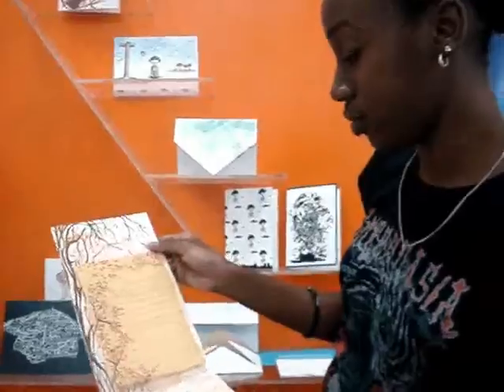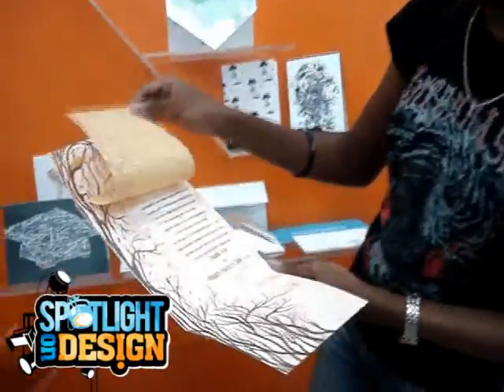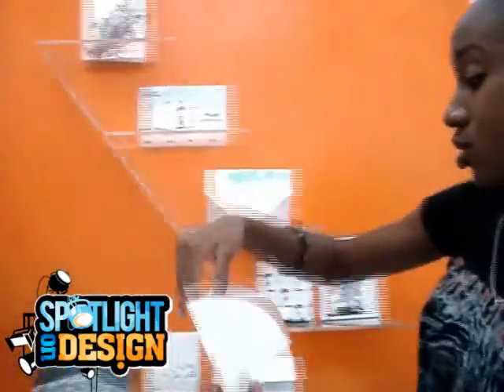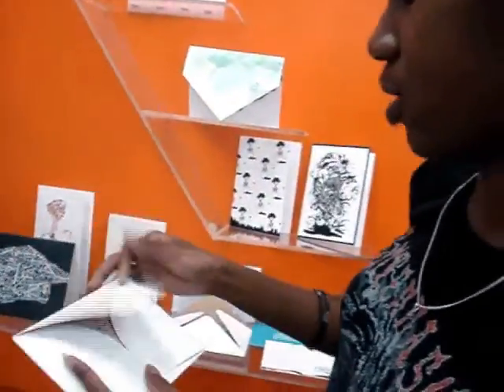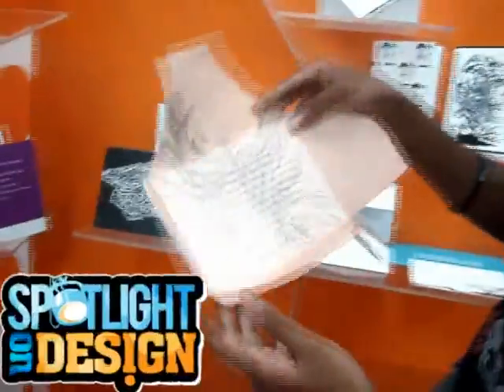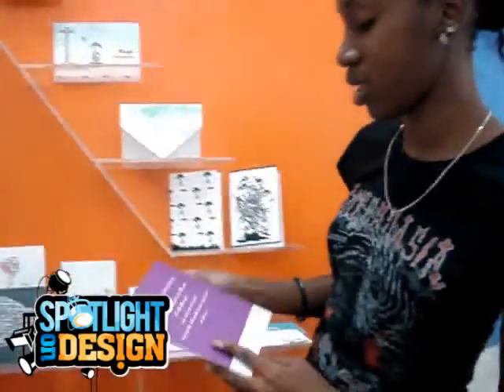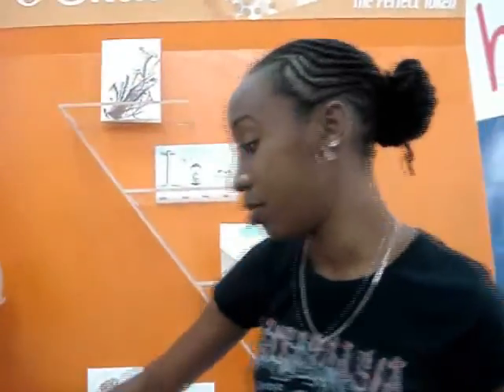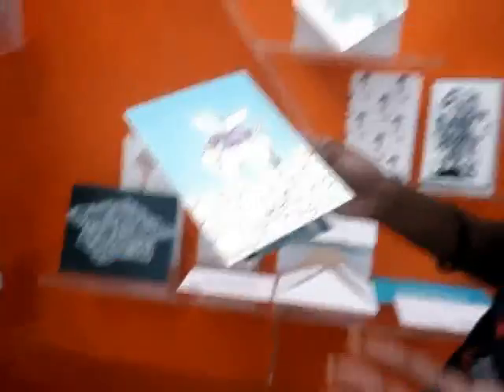Spotlight on Design S01E01 part 3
Barbados Community College Portfolio 2009 DESIGN FACTORY. A showcase of final year projects by students of the Bachelor of Fine Arts Degree. This video features the major project of Anika Millington, Token; a greeting card company that seeks to bring more illustration back to the design of cards and a difference to the make of the card (i.e. the cut, shape function etc.) . The showcase is currently running at Norman Centre, Bridgetown until Saturday May 23, 2009